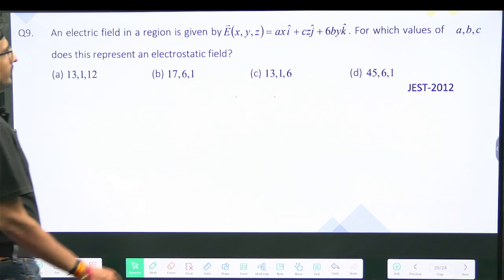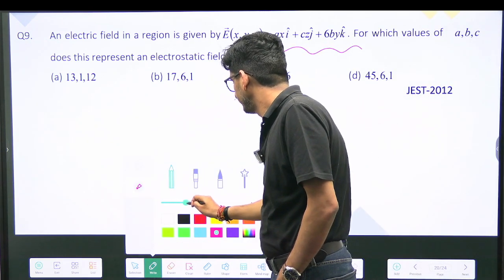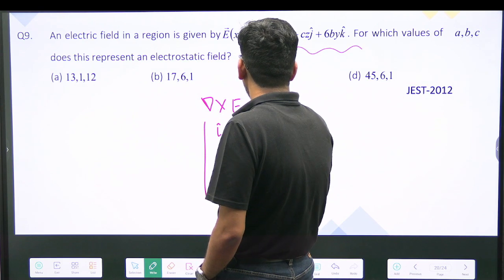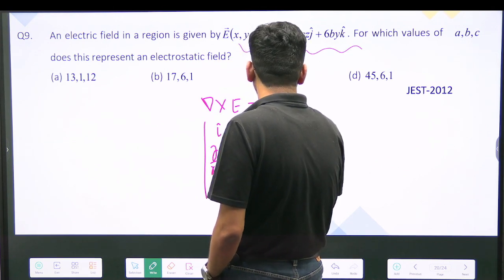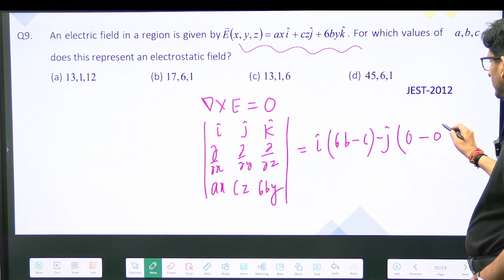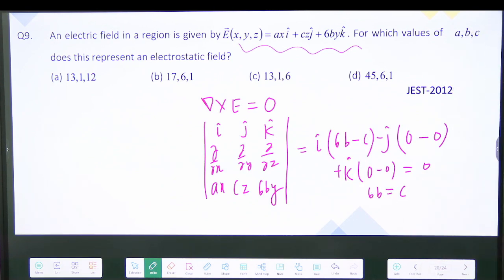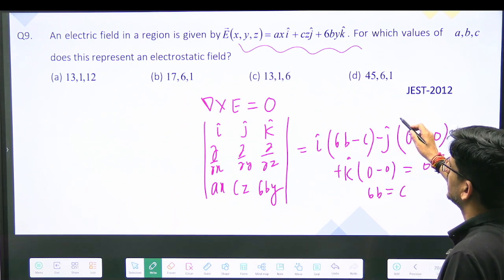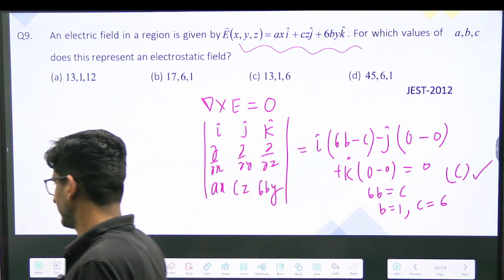Q9 | IIT JEST physics 2012 Solution | Electricity and Magnetism | Conservative Field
IIT JEST Physics 2012 Solution: Electricity and Magnetism | Question 9 Explained | IITJEST Physics2012 ElectricityAndMagnetism"

Dive into the intricacies of Electricity and Magnetism with our detailed solution video for Question 9 from the IIT JEST Physics 2012 exam! We break down the problem, providing clear explanations and problem-solving techniques to help you ace similar questions. Whether you're gearing up for the IIT JEST exam or simply seeking to enhance your understanding of electromagnetism, this video has you covered. IITJEST PhysicsSolutions Electromagnetism ExamPreparation"